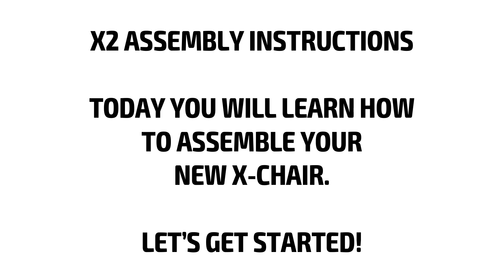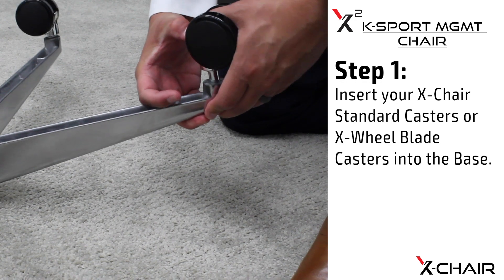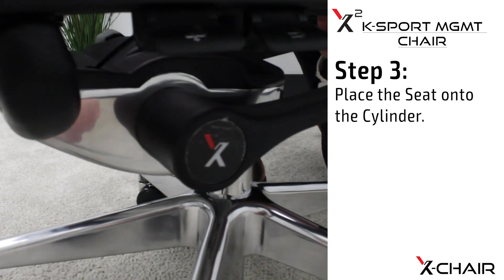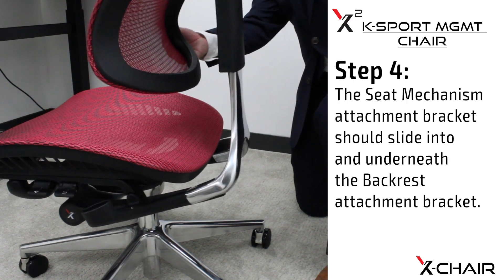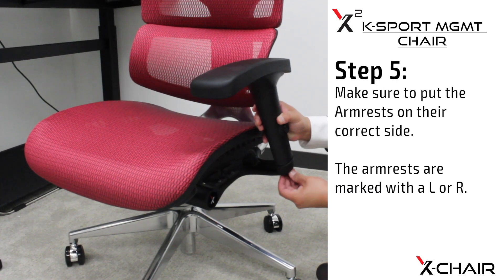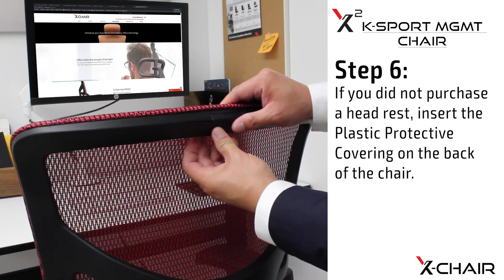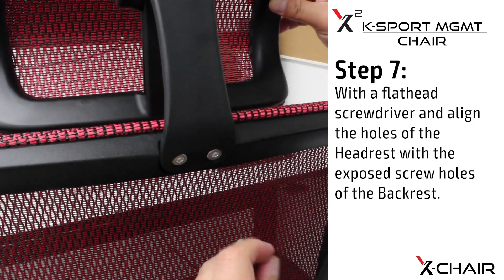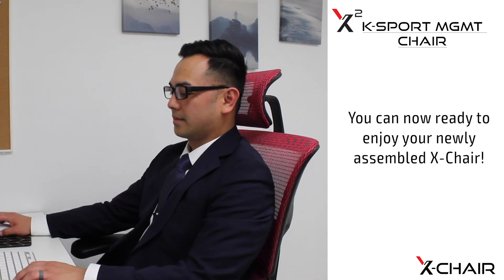X-Chair | X2 Assembly Instructions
Learn how to assemble your new X2 with this video.

The X2 K-Sport elevates your workspace with its sleek modern lines, advanced fabrics available in four sophisticated colors and a polished aluminum base to seat you in high style. Advanced ergonomic features like patented Dynamic Variable Lumbar (DVL) ® support and SciFloat Infinite Recline ensure you'll find the perfect position anytime you move.